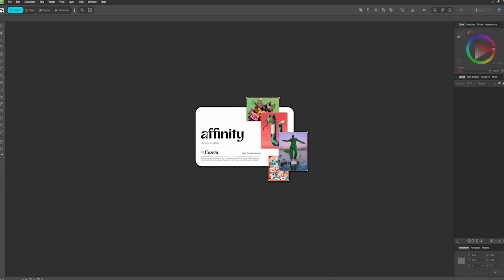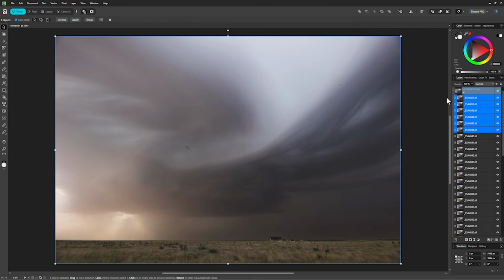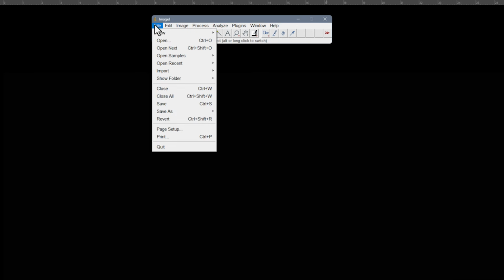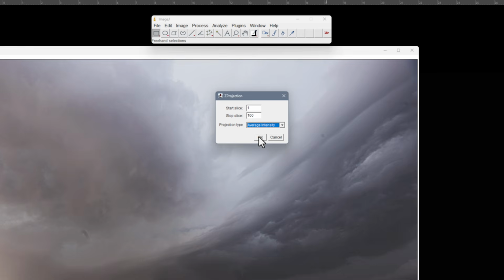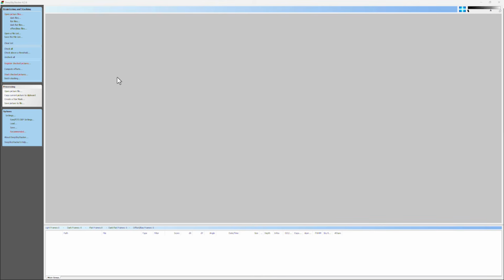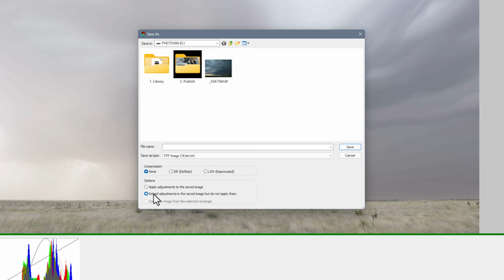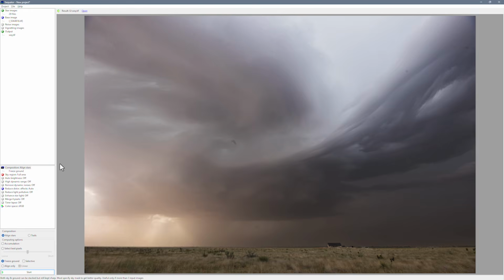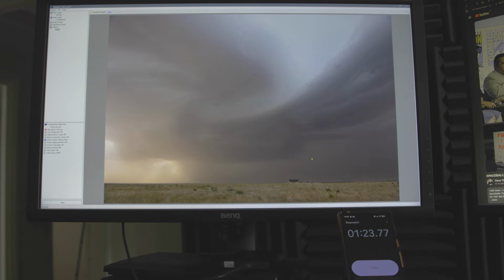Mean Stacking Without Photoshop - Free Alternatives That Actually Work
After my mean stacking video hit 14,000 views, one question kept popping up in the comments - does this work outside of Photoshop? The short answer is yes and in this video I'll show you exactly how, using 4 completely free software packages.

If you're new here, I'd recommend watching the original mean stacking video first - link below - as this video builds directly on those foundations.

What You'll Learn:

How to mean stack in Affinity - now completely free following its acquisition by Canva
How to mean stack in ImageJ - lightweight, fast, and surprisingly powerful
Important file format considerations for each package
Which software combination gives you the best free workflow

Software covered (all free):

Affinity - Full demonstration
ImageJ - Full demonstration
DeepSkyStacker - Honourable mention with important caveats
Sequator - Honourable mention

TIMESTAMPS:
0:00 - Introduction
1:14 - Affinity
4:00 - ImageJ
7:04 - DeepSkyStacker
9:04 - Sequator
10:30 - Speed Test